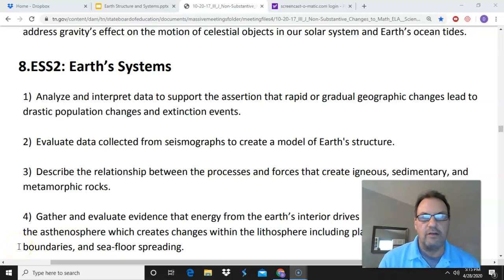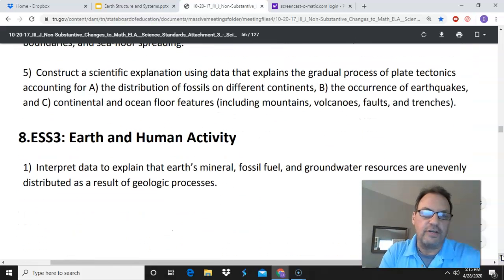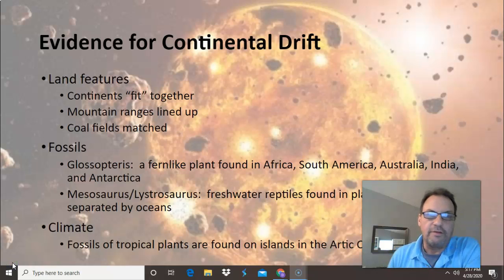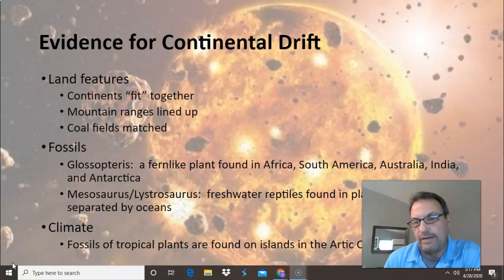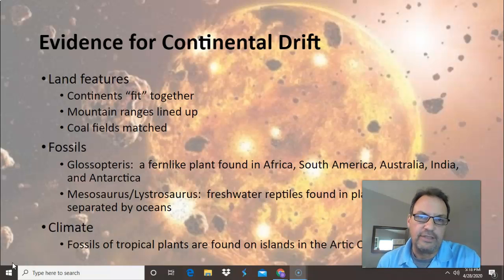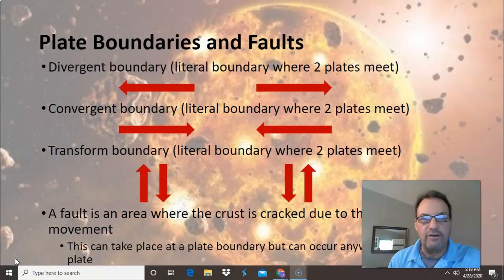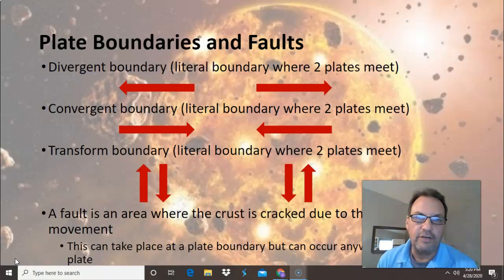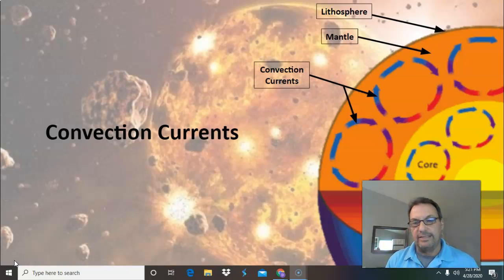8.ESS2.5 Standard Review